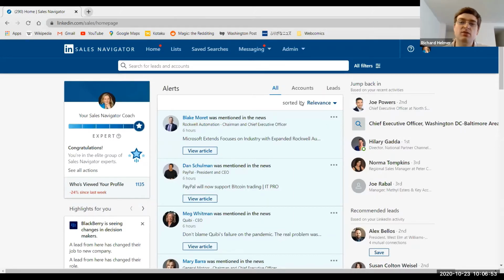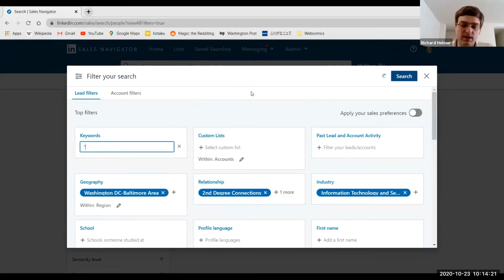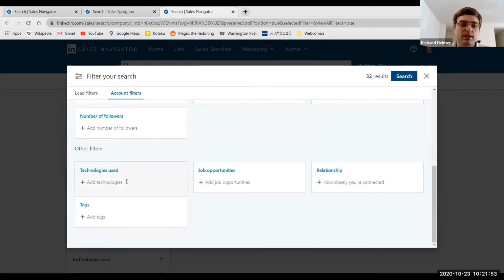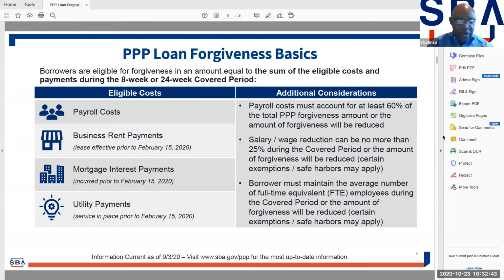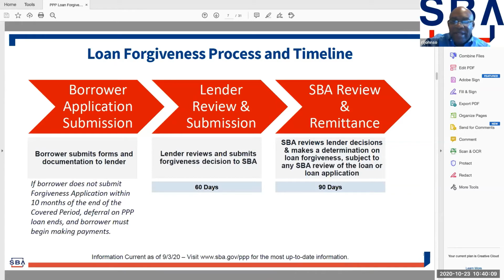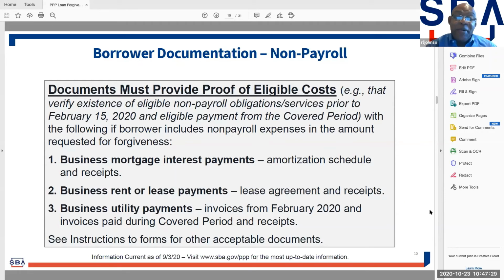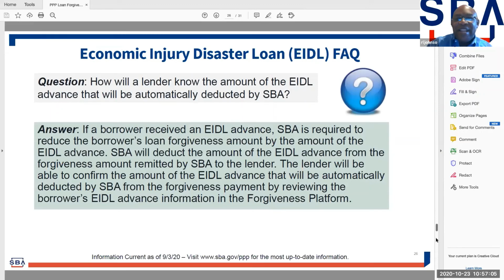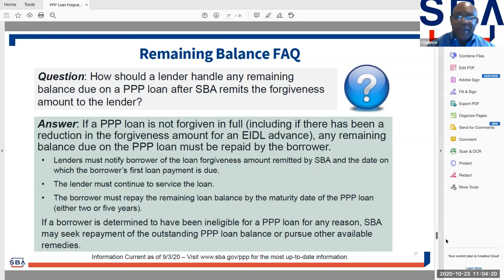10.23.20 Tips & Tricks for Using LinkedIn Sales Navigator | Virtual Coffee Series | Atigro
10.23.20  Tips & Tricks for Using LinkedIn Sales Navigator  | Virtual Coffee Series | Atigro

Join us for our next virtual coffee to hear from these LinkedIn experts on how to use LinkedIn Sales Navigator. CEOs, executives and sales teams can benefit from its powerful advanced search features for targeting and contacting new prospects.

Are you a CEO looking to expand your network and connect with new prospects online? Looking for tools for your sales team to find the right prospects and see who can make valuable introductions? We’ll discuss:

How to perform targeted searches to find and contact individual prospects
    Enhance the prospecting techniques your “hunter” and “farmer” salespeople use
    Tips and tricks for using advanced search and the best parameters for company searches
    Have you noticed tags are gone? We’ll discuss how the new list system works
    Best practices for managing leads, using lead alerts and which inbox you should use

After our panel discussion, Rod Johnson of the US Small Business Administration will share the latest updates on the SBA’s Paycheck Protection Program (PPP) Loan Forgiveness.

Have a specific question you’d like answered? Share your questions as you register so our speakers can tailor the discussion to what matters most or ask during our live Q&A.